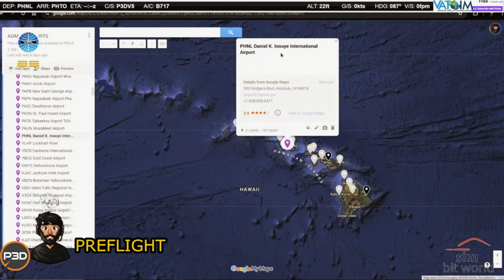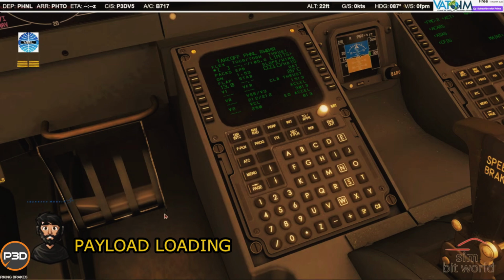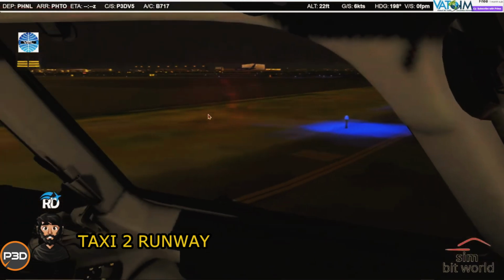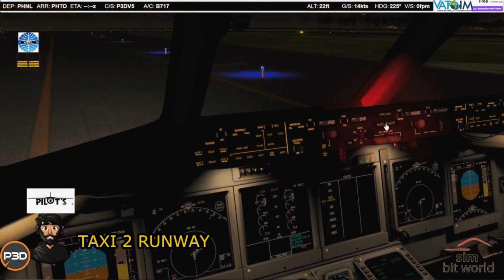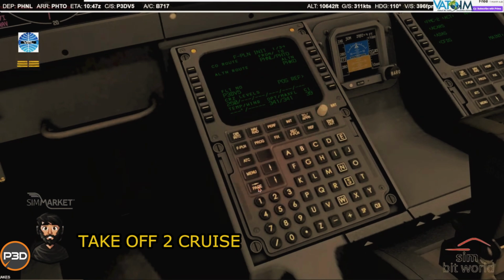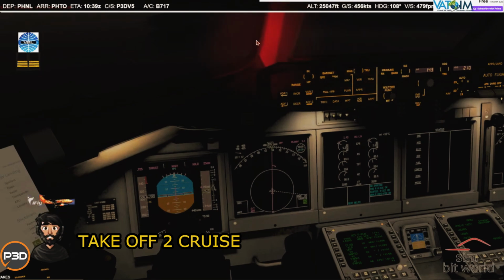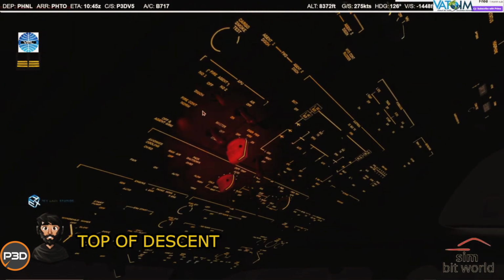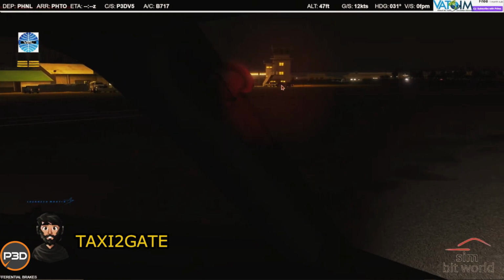P3DV5 | ATPL EXAM Leg 9 | B717 PHNL - PHTO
UPLOAD SCHEDULE:

Saturday: Flight Simulation Help or Flight Videos

PLANS FOR THE FUTURE:
2021:
2023:
2025:
- Build Epic PC!
- 4tb SSD Drive replacement and 4tb SSD additition
2026:

My PC Hardware Specs:
Installed Memory: Corsair 64GB DDR4 Core Speed 3200Ghz